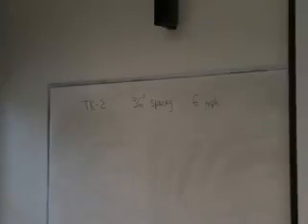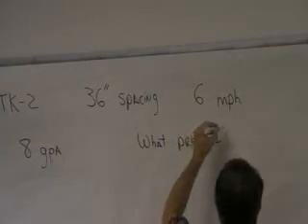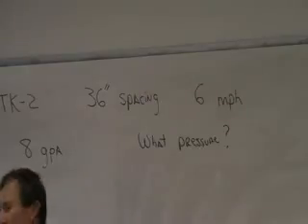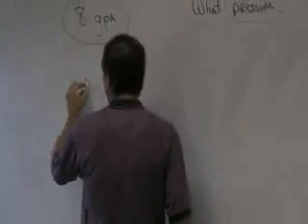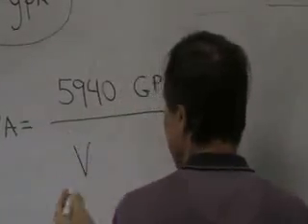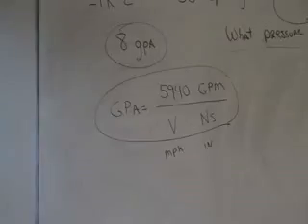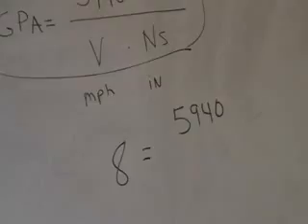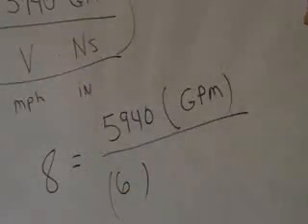BsET 534 9-22 2/6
Class Lecture